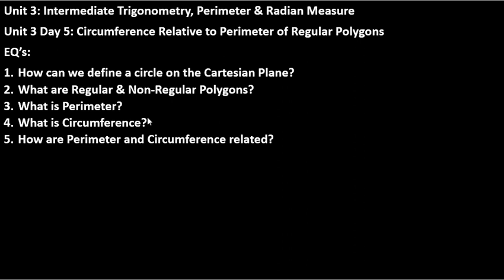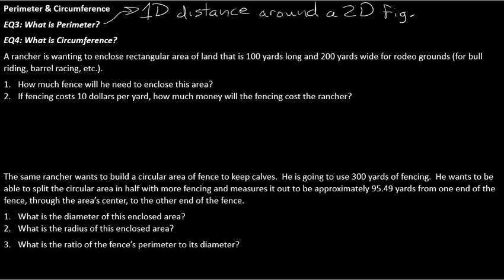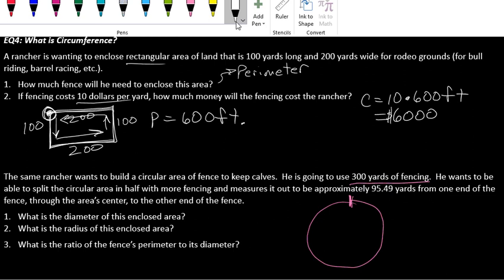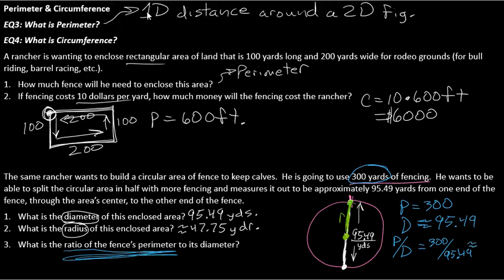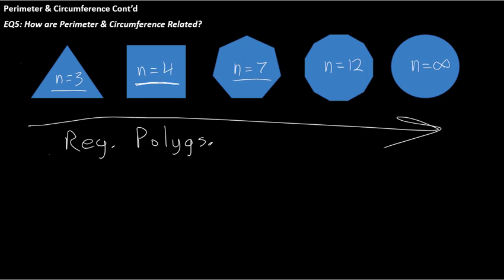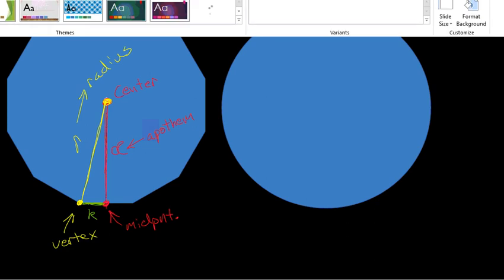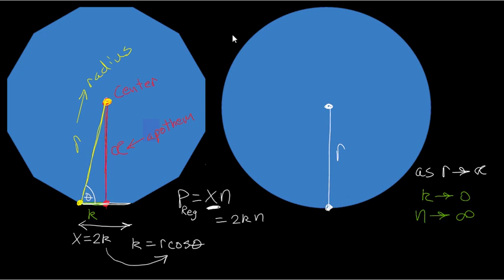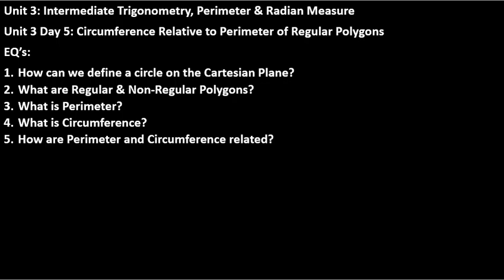Geometry Unit 3 Day 5: Perimeter & Circumference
In this video we discuss the relationship between the perimeter of regular polygons and the circumference of circles.  We also define pi as the ratio of circumference to diameter of a circle.